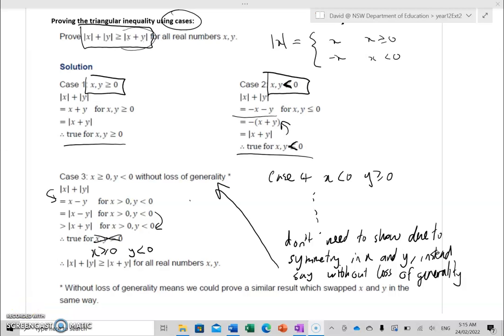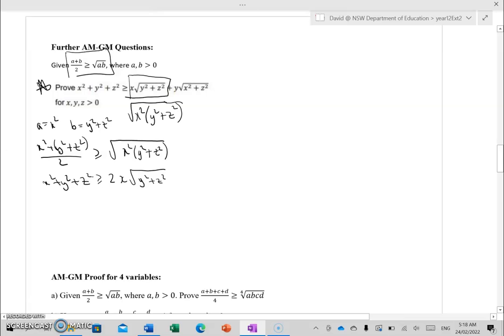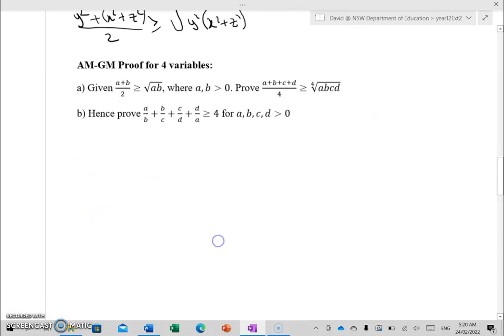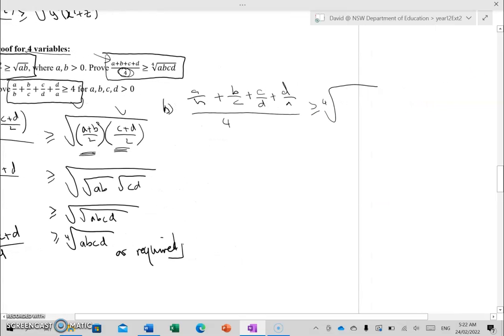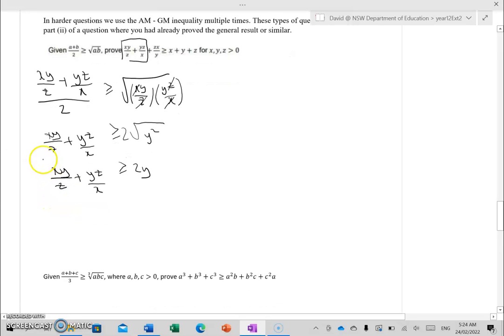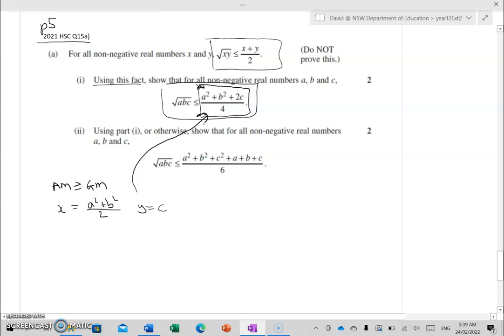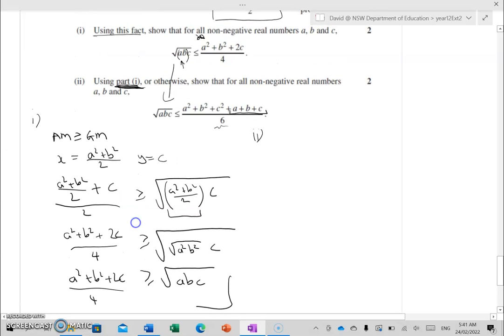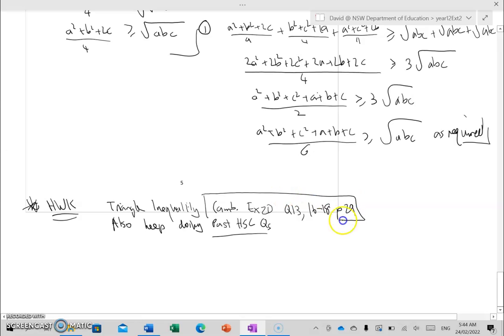X2 24Feb Vid4